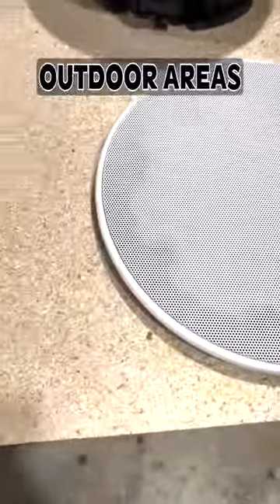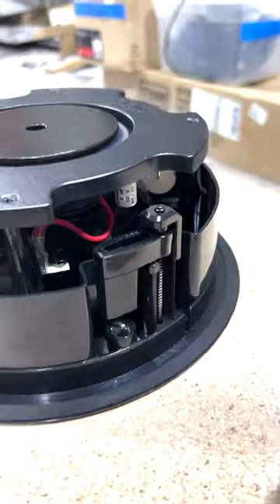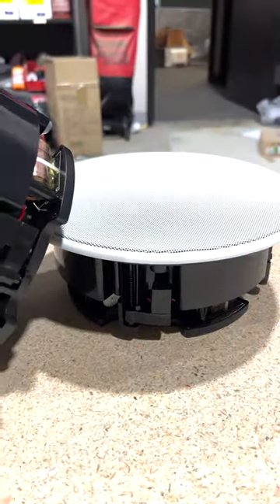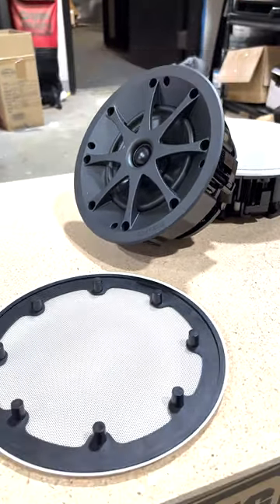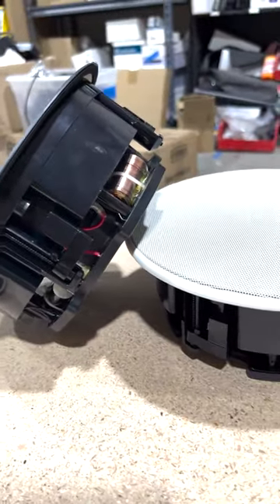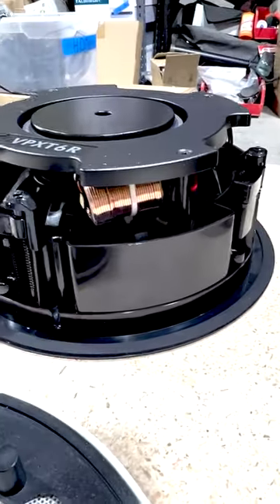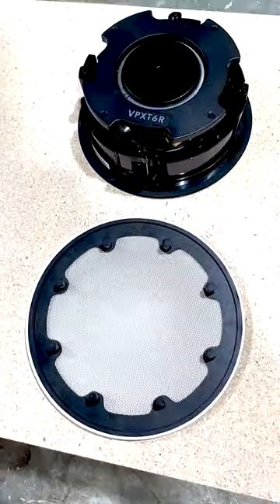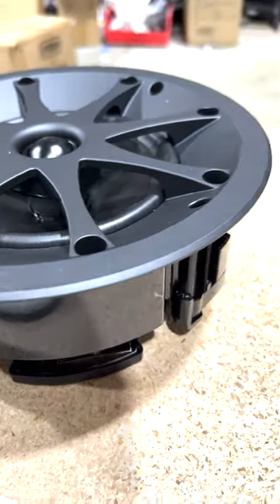Outdoor Flush Mounted Ceiling Speaker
Sonance VPXT6R Speaker